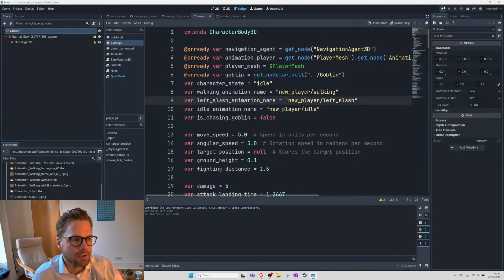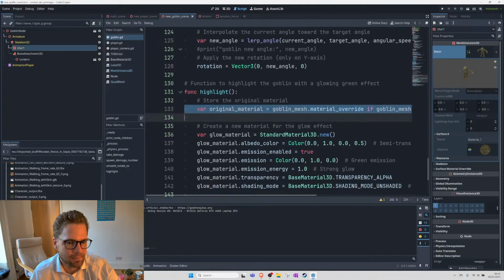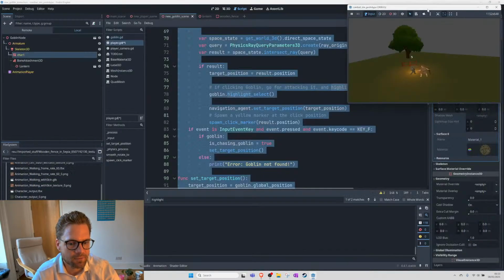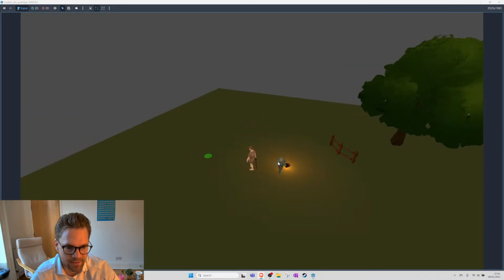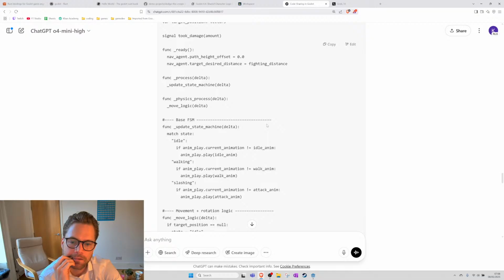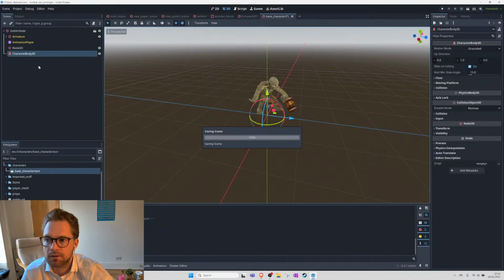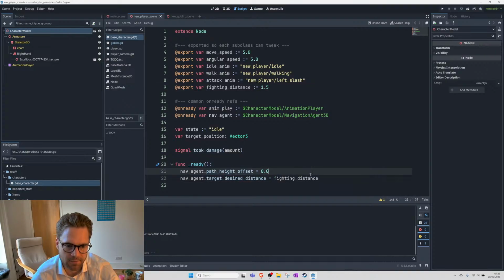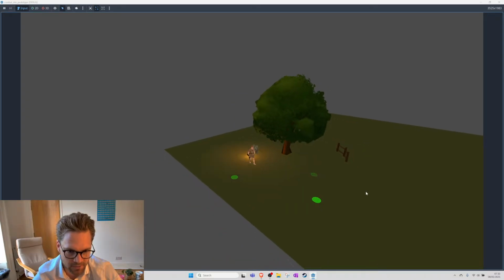Live-coding: Combat Simulator Prototype in Godot